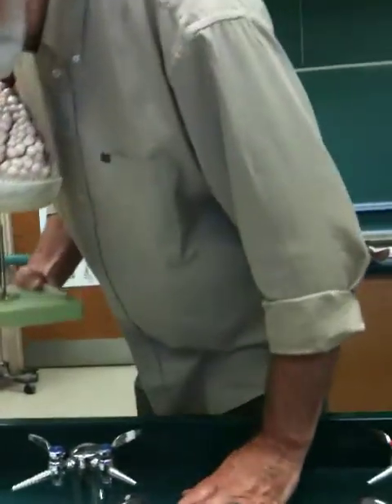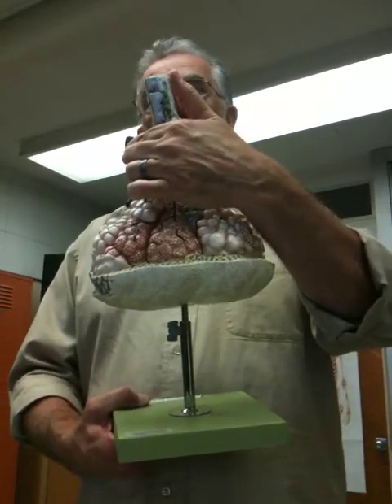Respiratory - Dr S.